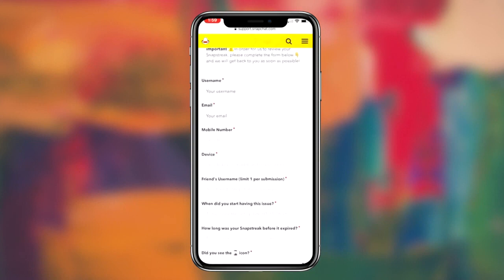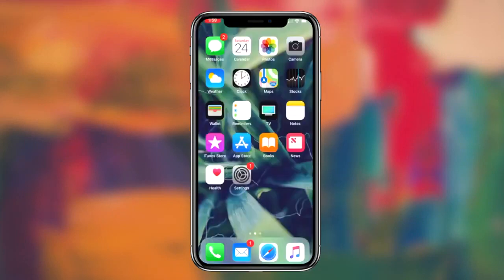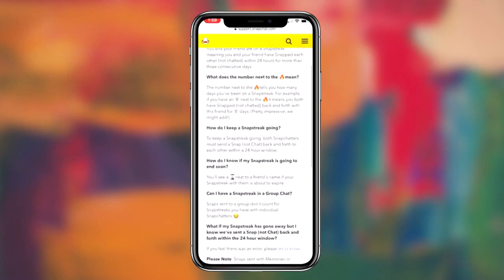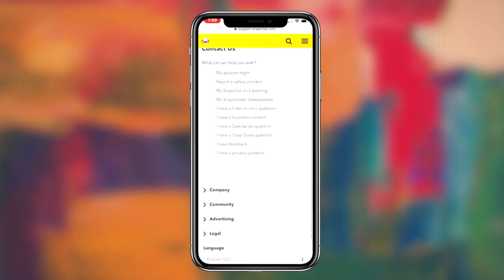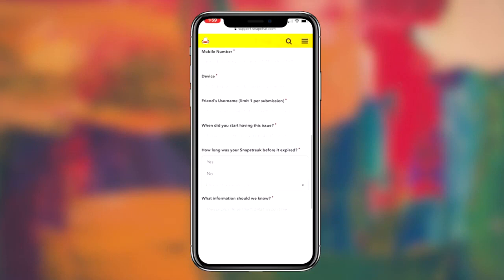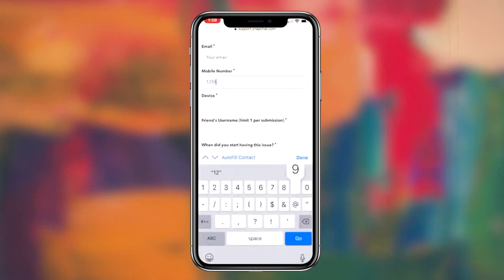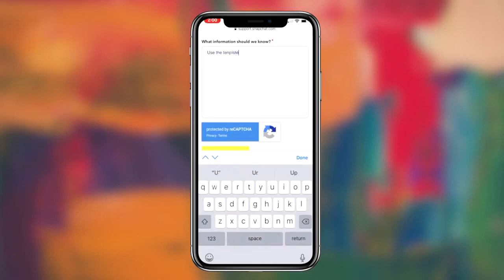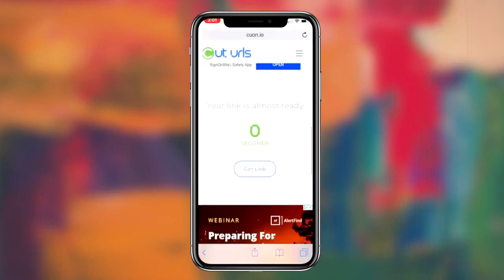How To Get Your Snapchat STREAK BACK After You Lost It in 2023 on iOS 16 - Get Lost Snap Streak Back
In this video I show you how to get your snapchat streak back in 2023 after you lost for snapchat streak, you can use the method provided in the video to recover your lost snapchat streak! You can also utilize these methods on iOS 16, I will soon make a video where you can get cool iOS 16 widgets for aesthetic iOS 16 home screens.